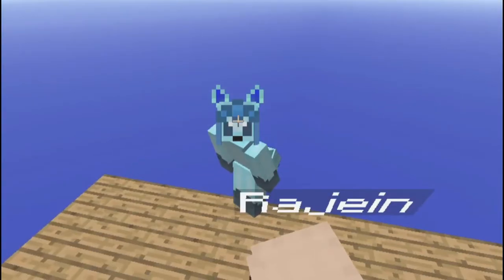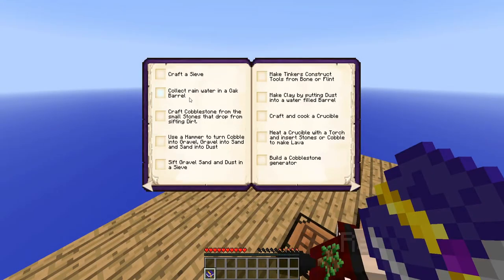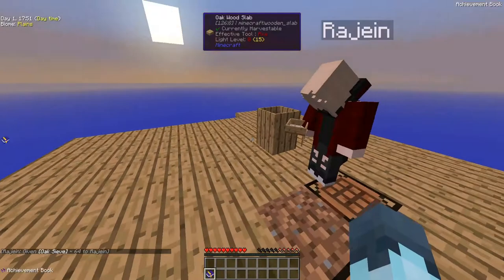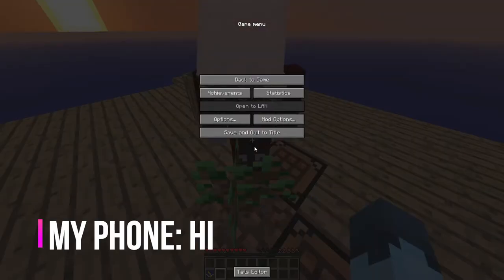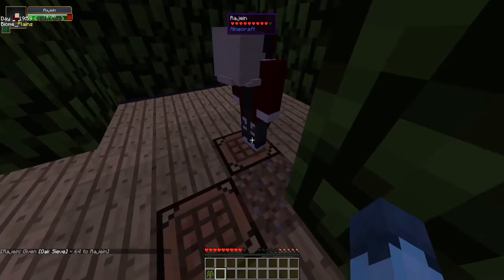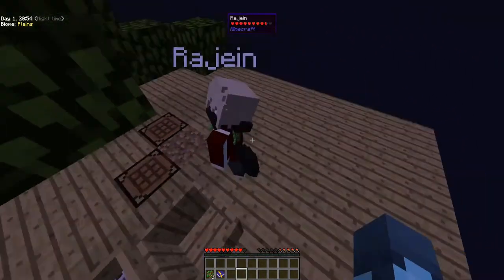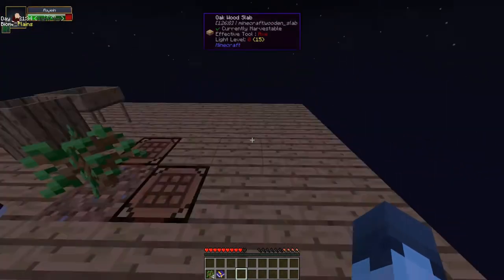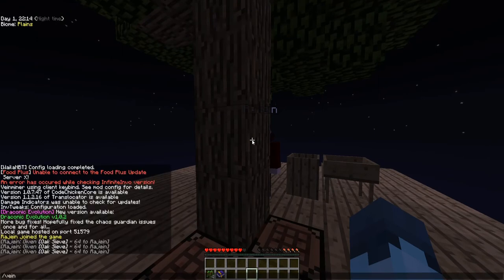More Trees and More Barrels| Sky Factory 2 Ep:2